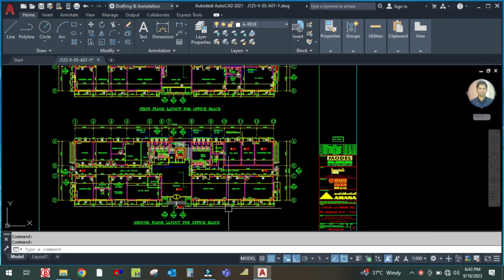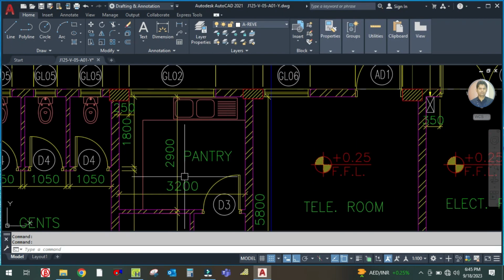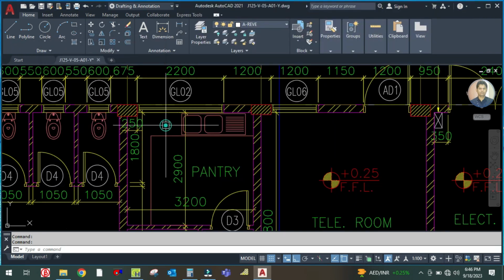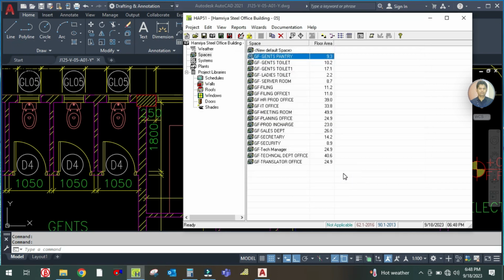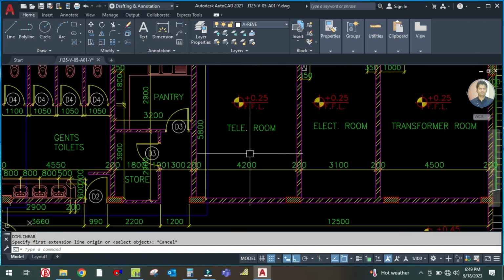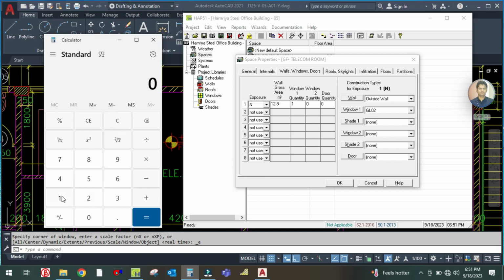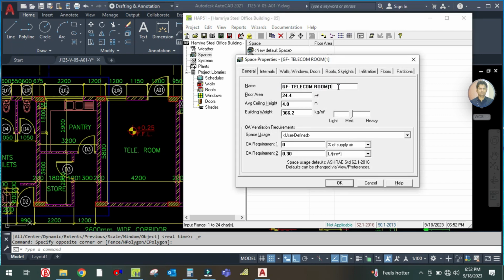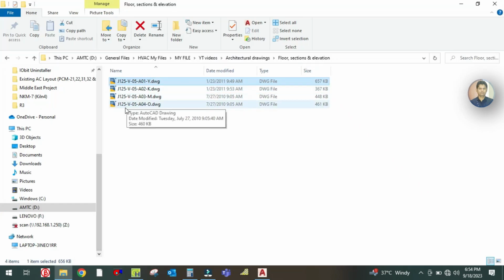PART-10 HEAT LOAD CALCULATION FOR TWO FLOOR COMMERCIAL BUILDING IN HOURLY ANALYSIS PROGRAM HAP5.11 I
PART-10 HEAT LOAD CALCULATION FOR TWO FLOOR COMMERCIAL BUILDING IN HOURLY ANALYSIS PROGRAM HAP5.11 I  HVAC DESIGNING FOR COMMERCIAL OFFICES I COOLING LOAD CALCULATION FOR REAL PROJECT I DUBAI PROJECT I SHARJAH PROJECT I UAE PROJECT I LOAD CALCULATION IN HAP SOFTWARE I CREATING THE SPACES FOR GROUND FLOOR OFFICES I

CREATING SPACES IN HAP I
CREATING DOORS AND WINDOWS I
Project Information I
Weather inputs I
Lighting schedule I
People Schedule I
Equipment Schedule I
Thermostat Schedule I
FROM VERY BASIC TO ADVANCED LEVEL I
PART-1 BASIC DESIGN REQUIREMENTS I
STUDY OF ARCHITECTURAL DRAWINGS I
FLOOR PLAN I SECTION PLAN I ELEVATION PLAN I
GATHER ALL THE REQUIRED INFORMATION I USING IN HVAC DESIGN I
MIDDLE EAST PROJECT I
DUBAI EXECUTED PROJECT I
REAL PROJECT EXECUTED AND DESIGN IN DUBAI AS PER DUBAI STANDARD I
HVAC DESIGNING I
VENTILATIN DESIGNING I
TOILET VENTILATION DESIGN I
DRAINAGE SYSTEM DESIGN I
WATER SUPPLY PIPE SIZING AND DESIGNING I